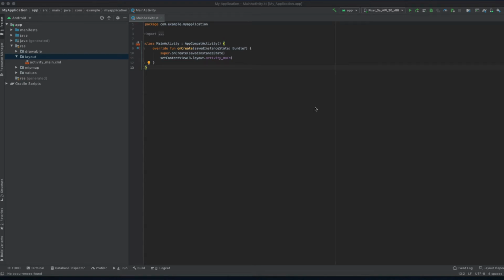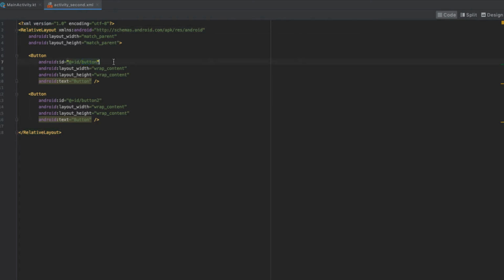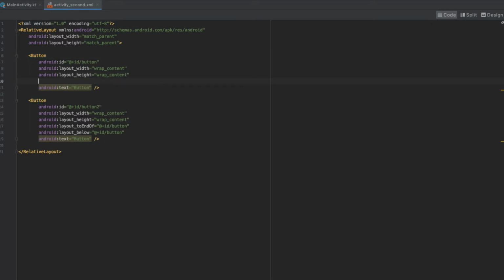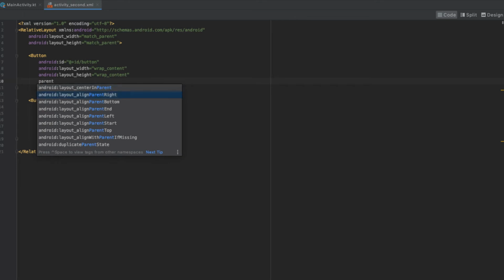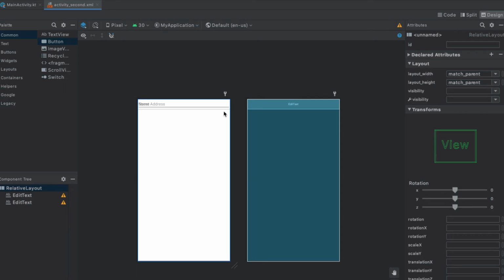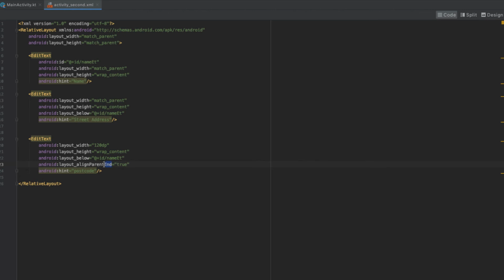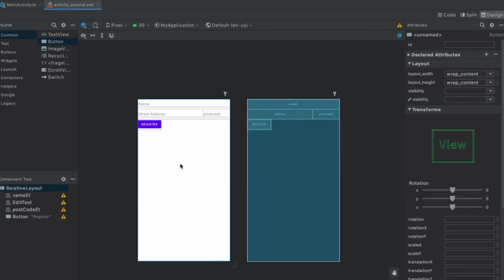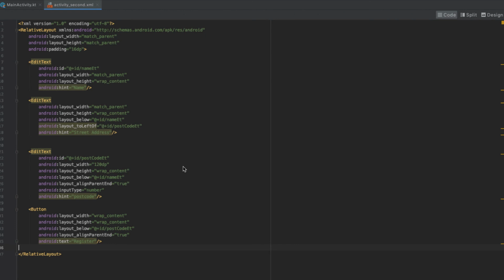RelativeLayout - Android basics in Kotlin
In this video you will learn about RelativeLayout and we will design a layout together using RelativeLayout properties.